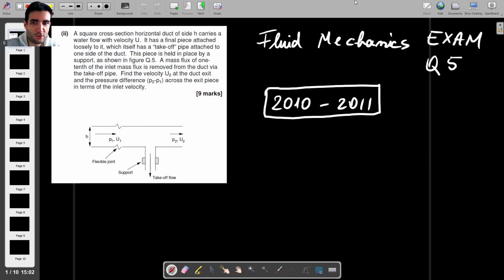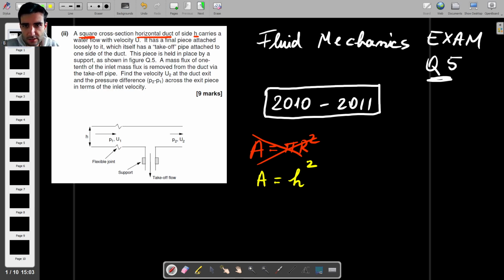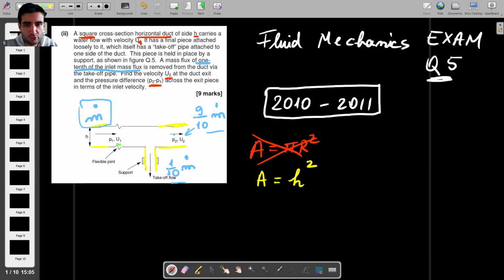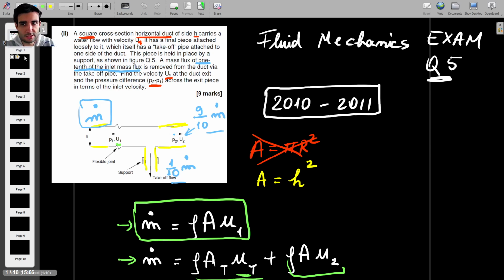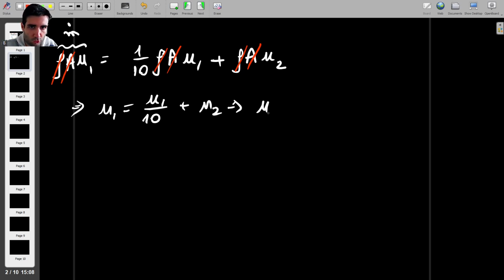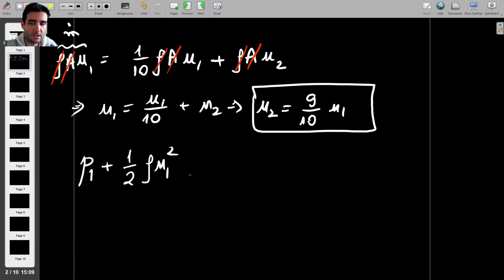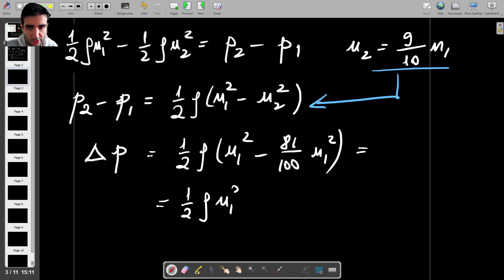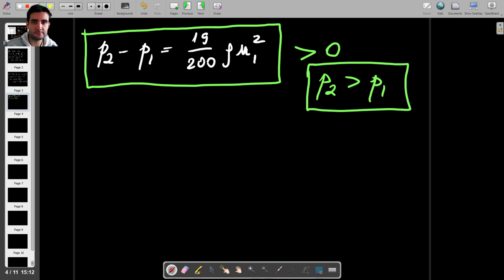Solving a problem from my own fluid mechanics exam (part 2)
Here I am going over a momentum flowrate problem from the fluid mechanics exam I sat as a 1st year aerospace engineering students.